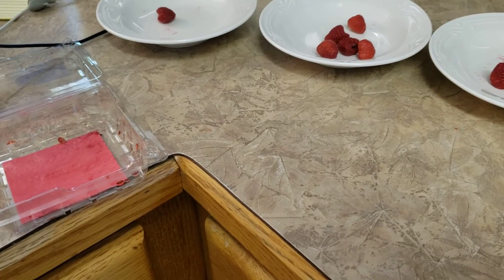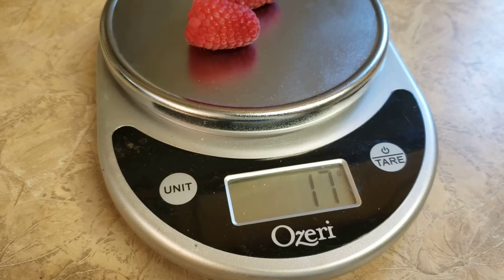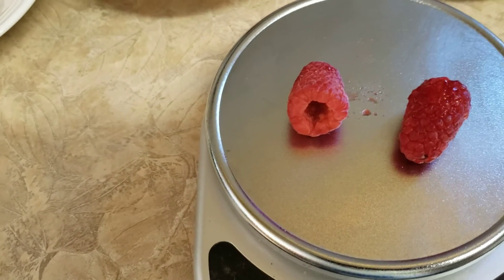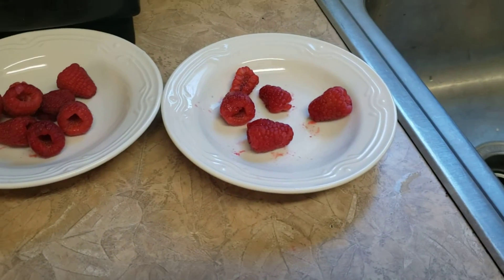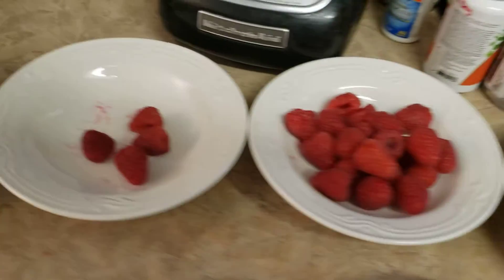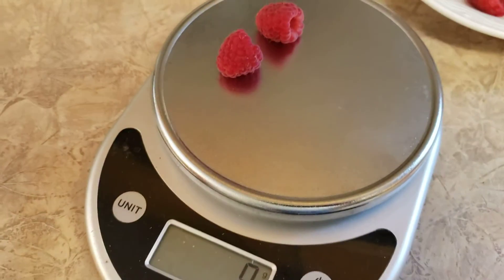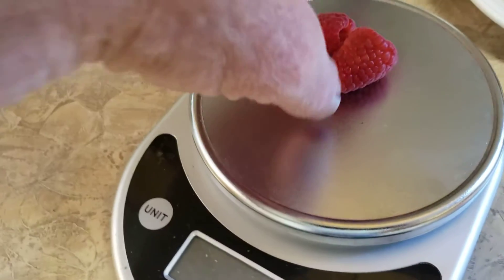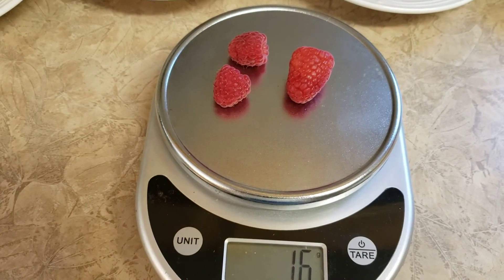20200710 Store Raspberries Sized